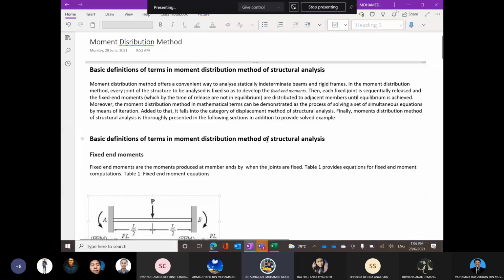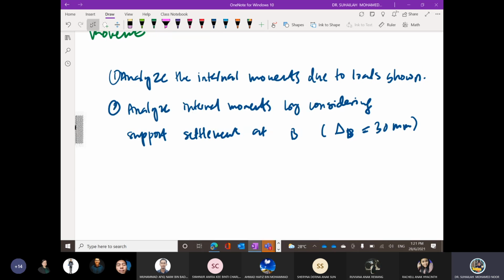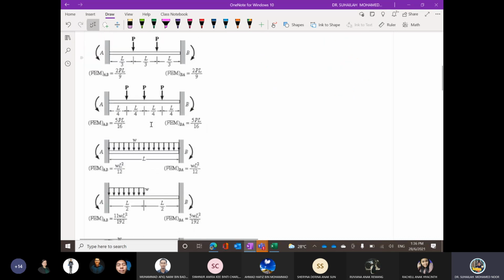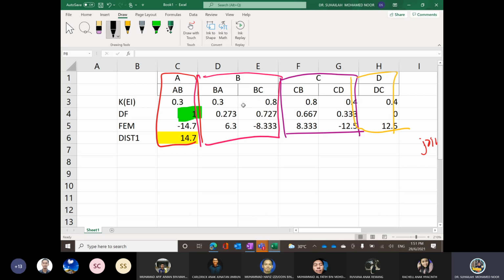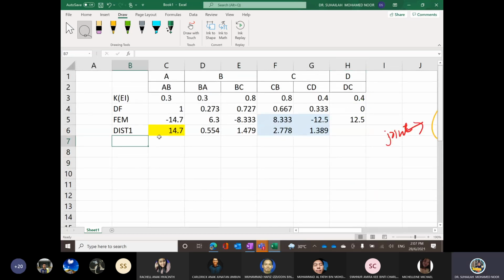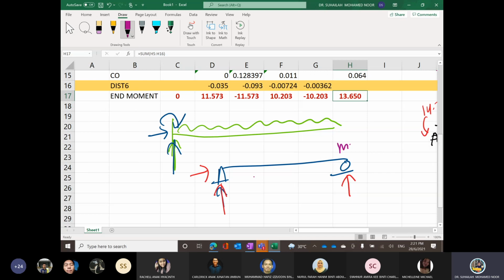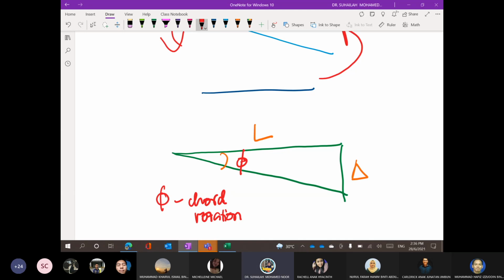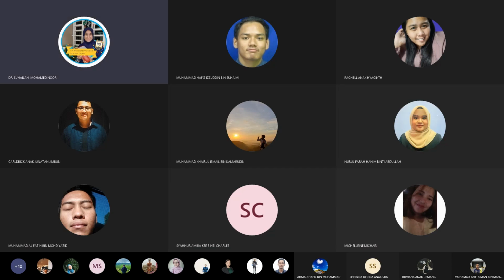CLASS GROUP 5B 28 6 2021 Meeting Recording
Beam Analysis using Moment Distribution Method